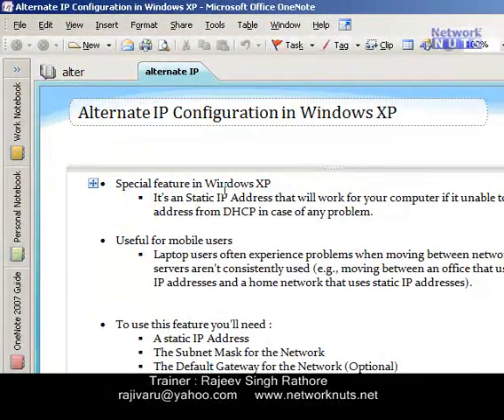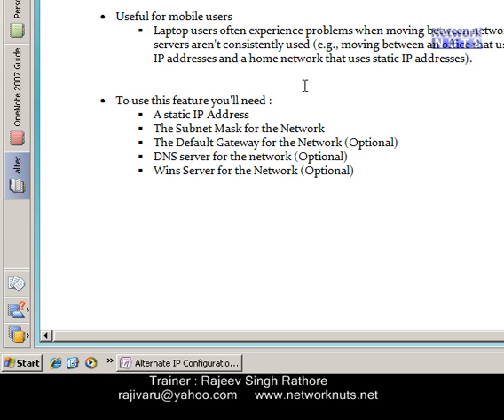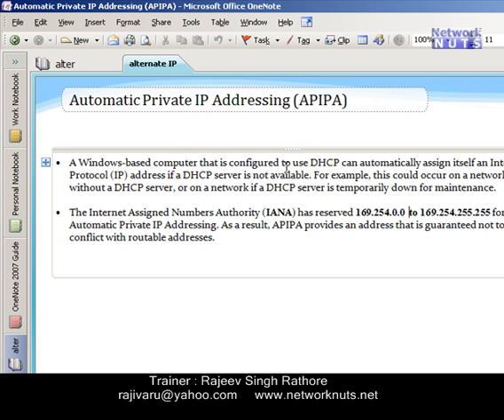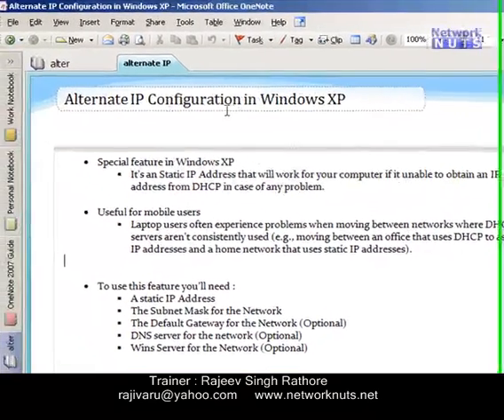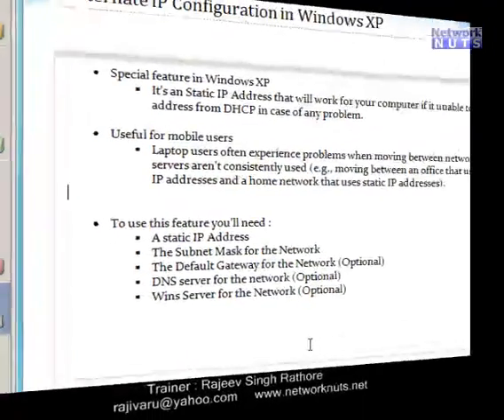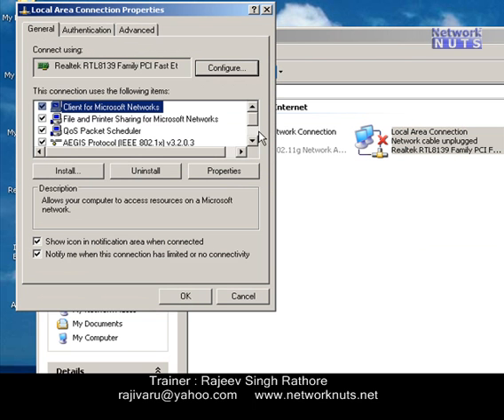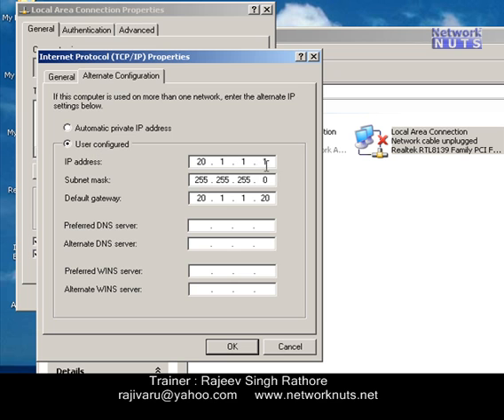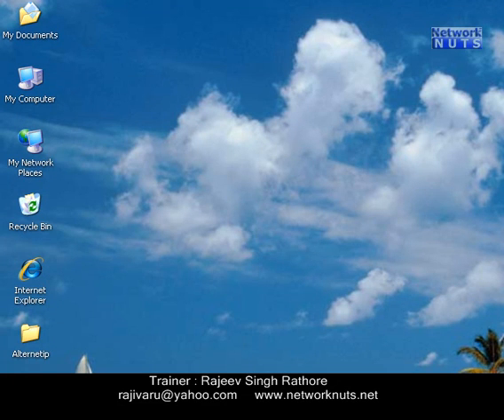Configuring Alternate IP - Windows XP | How to configure it using windows XP machine | NetworkNuts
showing what is "alternate IP" and how to configure it using windows XP machine.